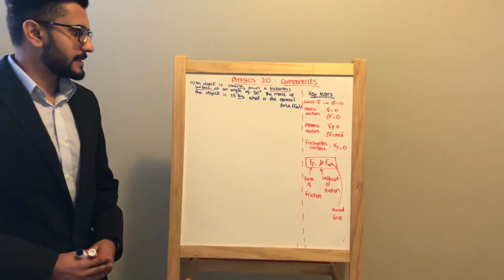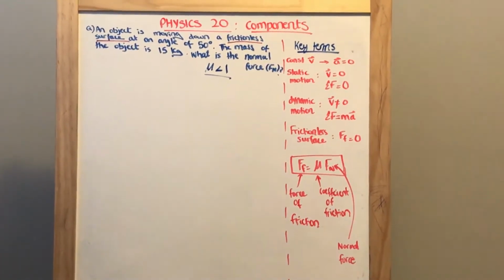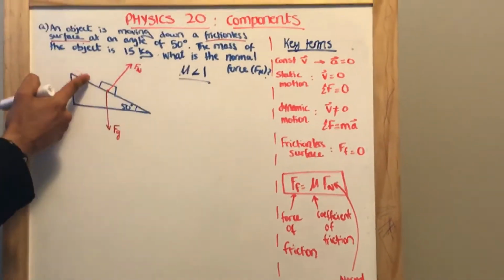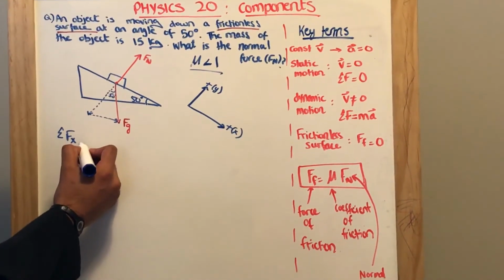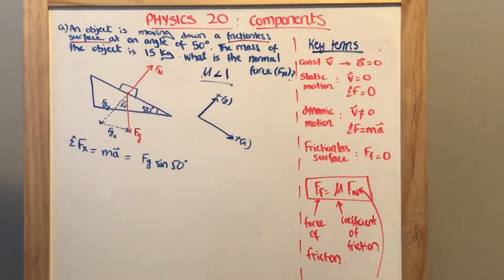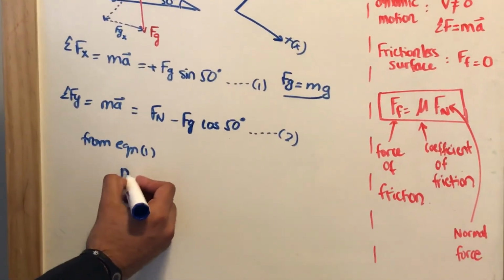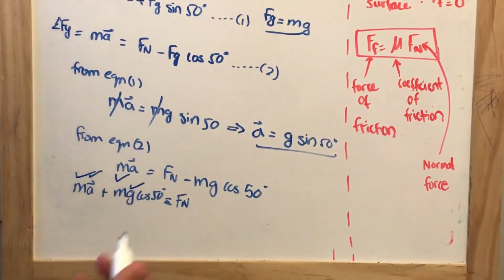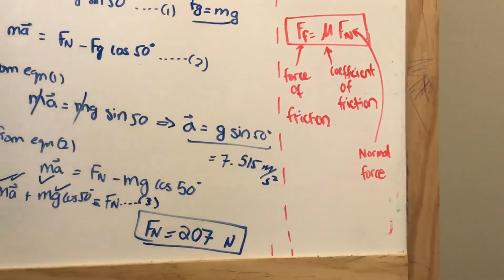Vector Components Physics 20-1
Alberta Curriculum: Vector Components Physics 20-1